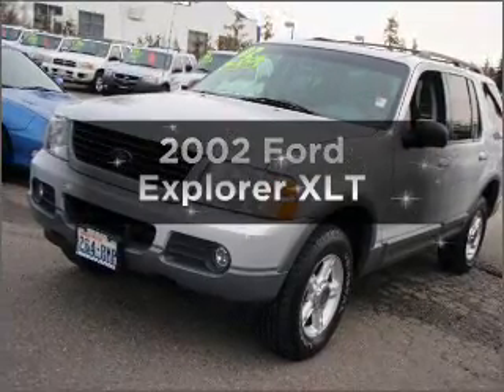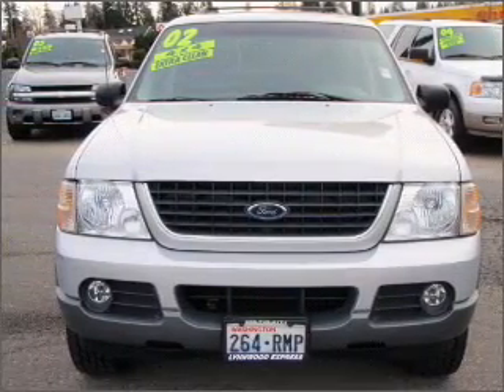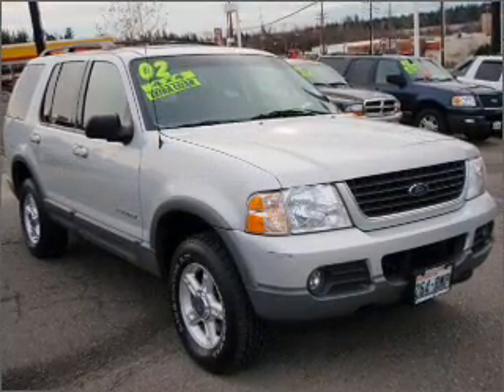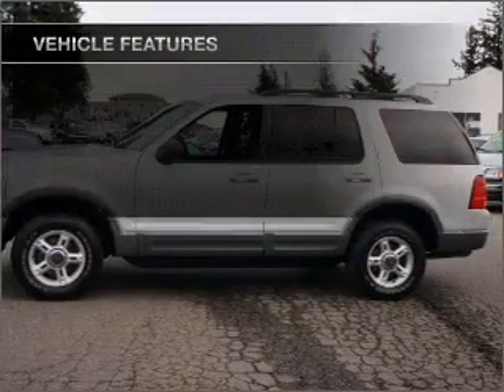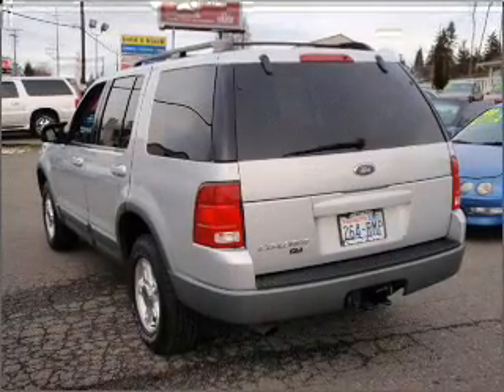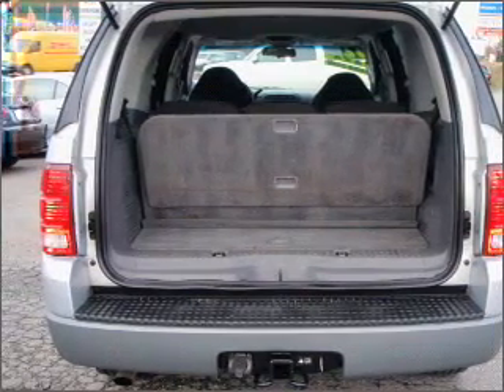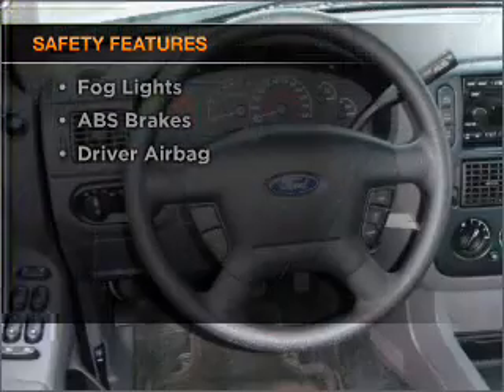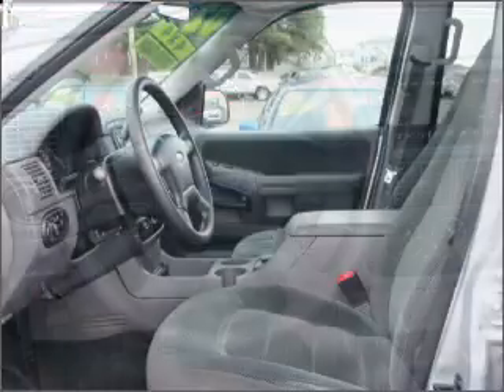2002 Ford Explorer - Lynnwood WA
Year: 2002
Make: Ford
Model: Explorer
Trim: XLT
Engine: 4.0 liter 6 cylinder 12 valve
Transmission: 5-Speed Automatic
Color: Silver Frost
Mileage: 109090
Address:
16601 Highway 99
Lynnwood,